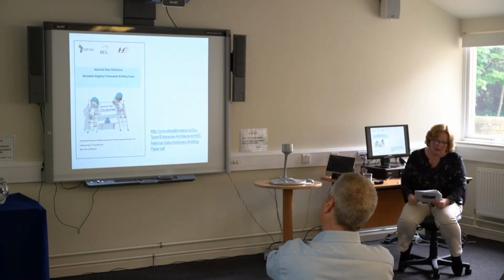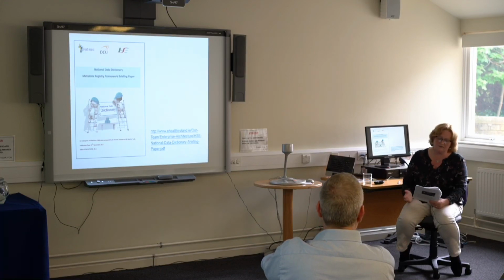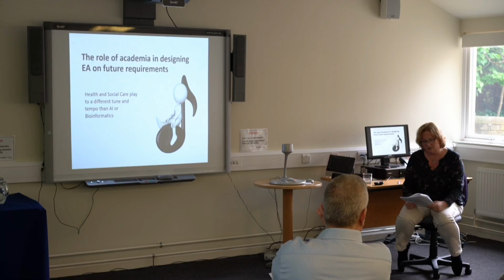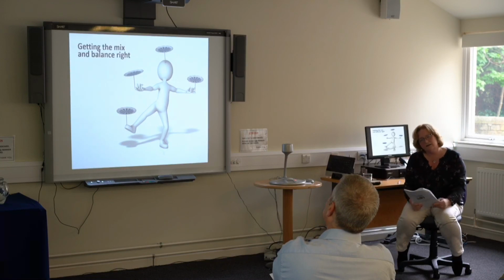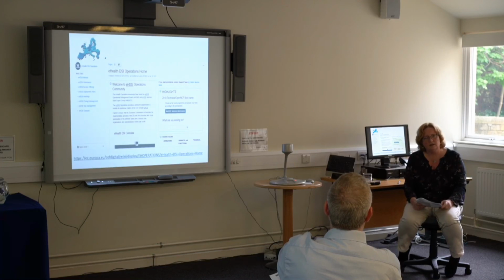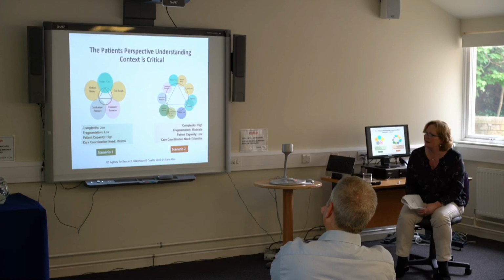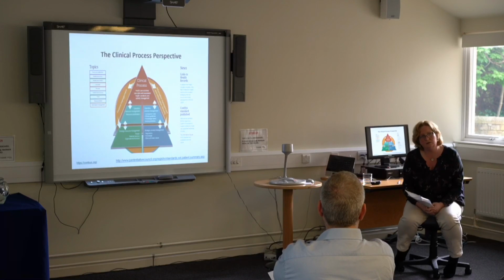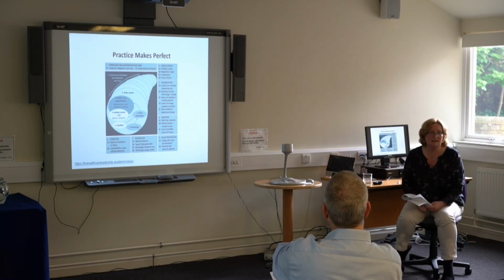Derek Hoy Memorial Lecture